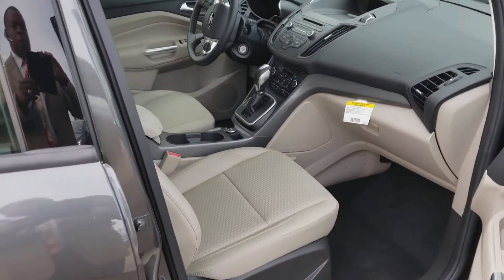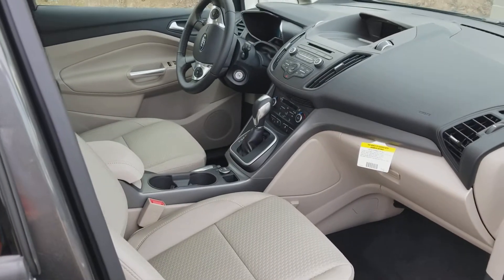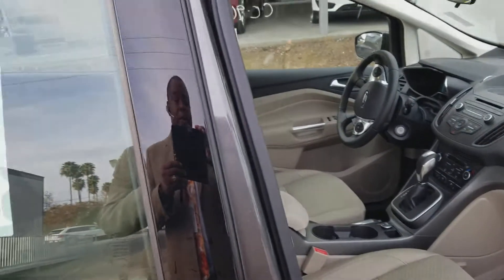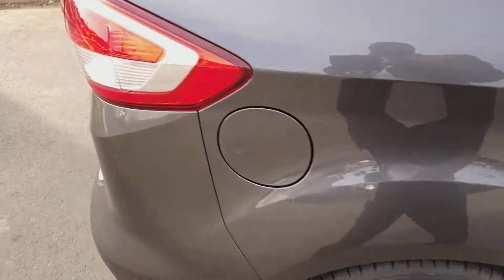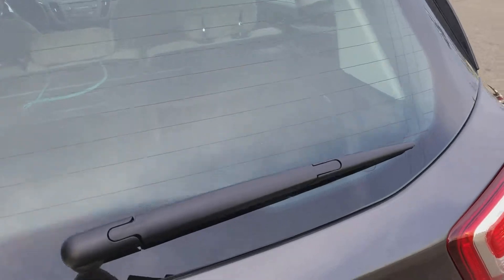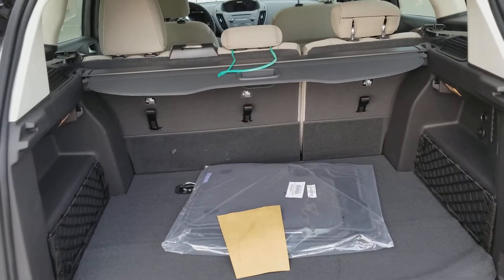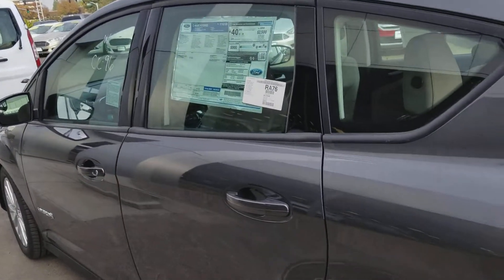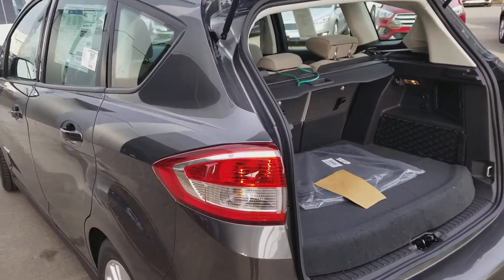2017 FORD C-MAX HYBRID SE